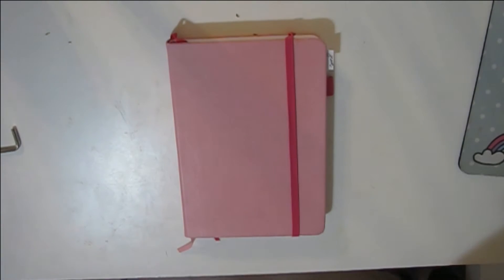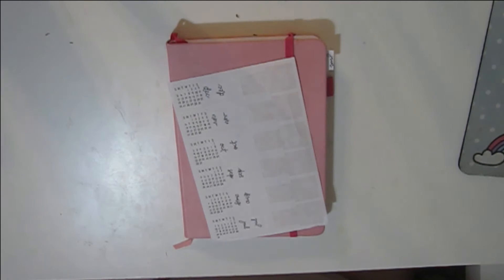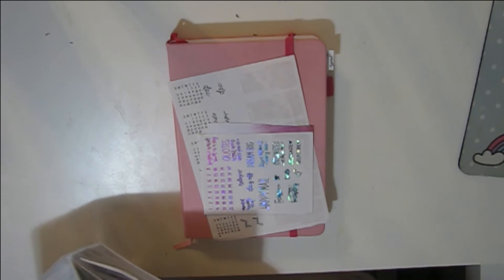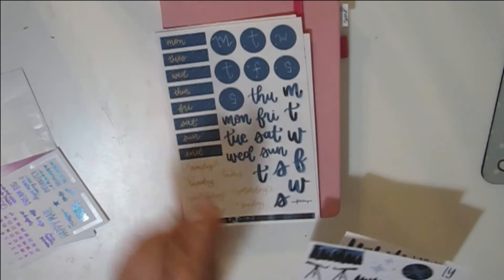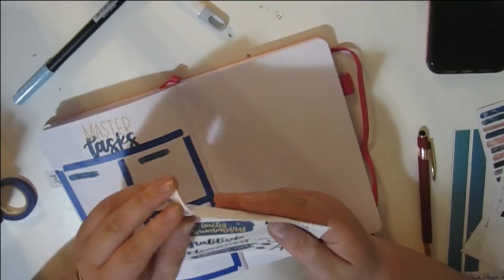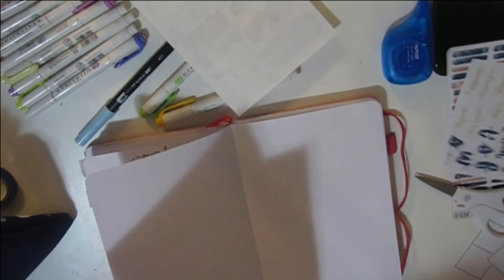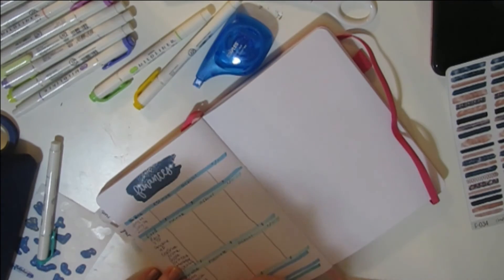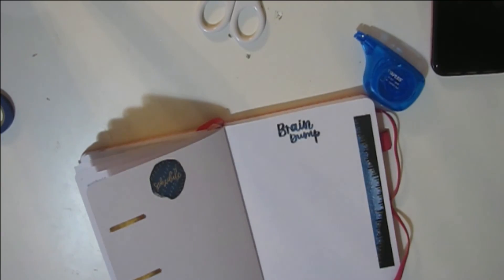July 2022 Setup | Bullet Journal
Another late bujo video but I love how this spread turned out! I love this kit and I hope you do as well!

PR Teams:
*I will make a 10% commission on any sales that use my link or code

Current 2022 Planners:
Plum Paper Teacher Planner (July 2022 - June 2023)
Harriet Wrights Designs Planner (Jan - Dec 2022)
Scribbles That Matter (June 2022 - Dec 2022)
Plum Paper Weekly (May 2022 - April 2023